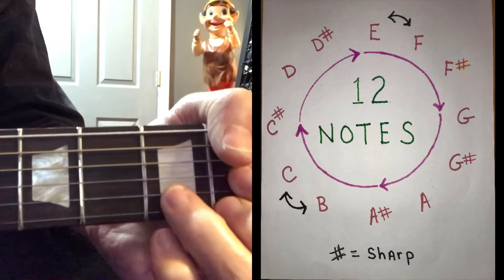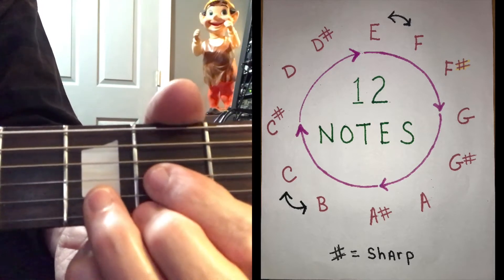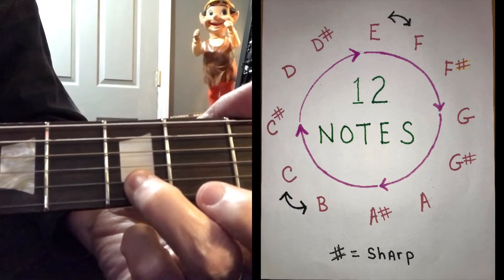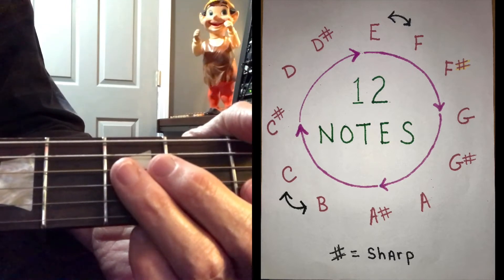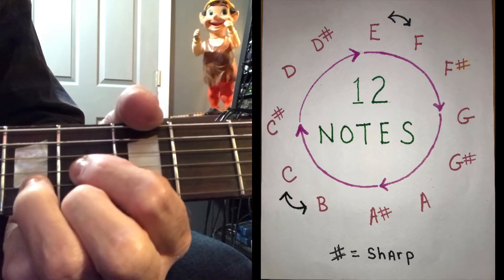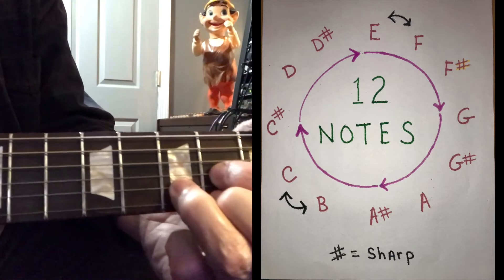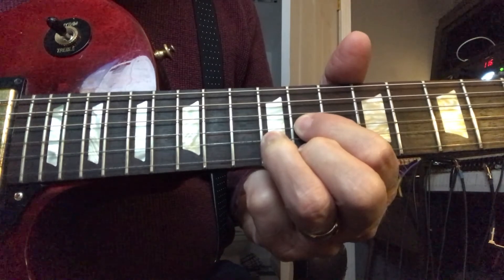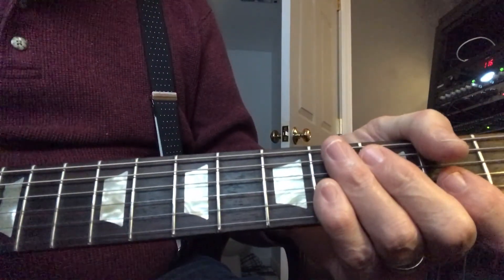2D theory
Lesson on the D chord